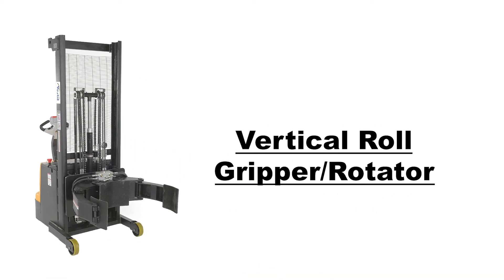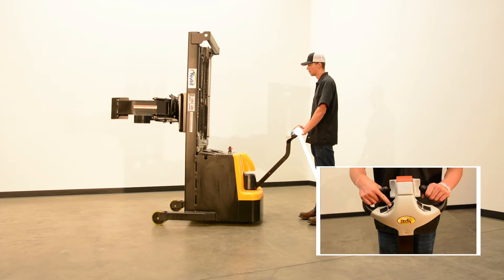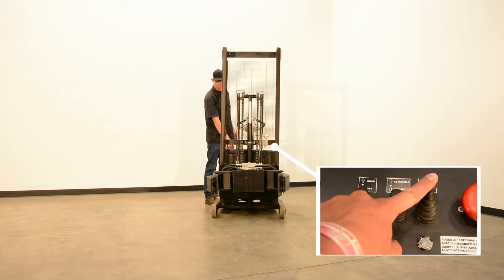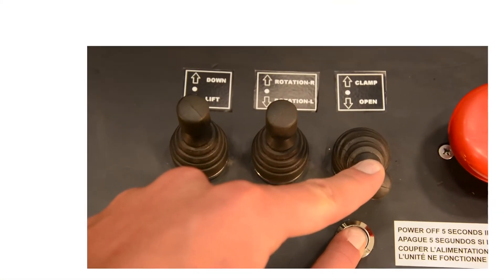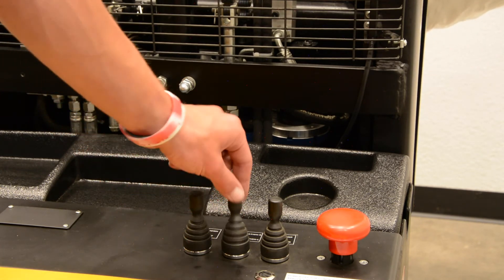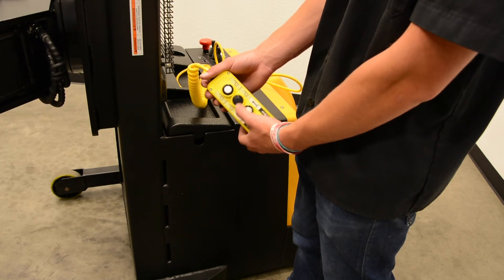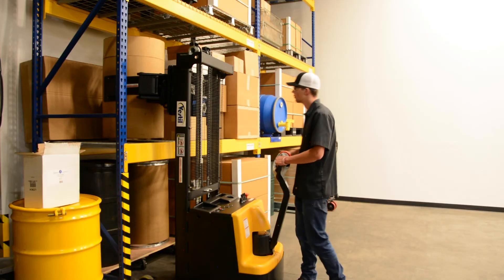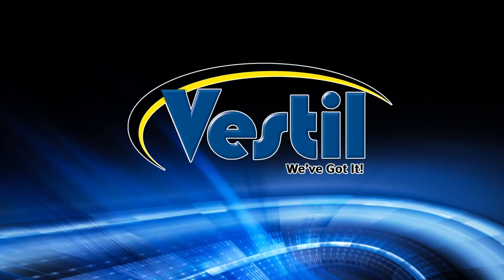Vertical Roll Gripper/Rotator S-MU-VRGR-72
A fully powered vertical roll gripper/rotator is a great asset for the manufacturing and distributing industries. A walk behind design with a max unloaded speed of over 3 mph and a single handle control makes maneuvering into the desired position easy. The shortened length allows the unit to get into very tight areas where other lifting devices can�t reach. An 800 lb. lifting capacity lets users transfer more material in fewer trips, maximizing efficiency. Long term battery charge allows for constant daily use without needless downtime. Two (2) 12V lead acid batteries. Integral battery charger and level gauge included.

For more information on this product please visit Vestil.com